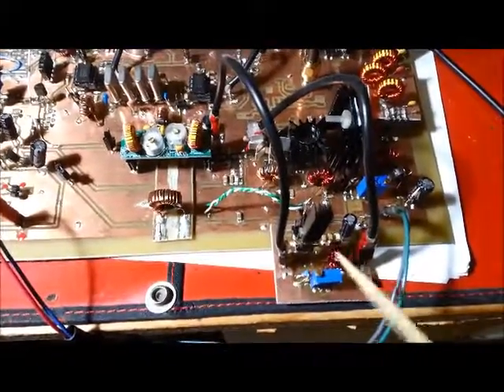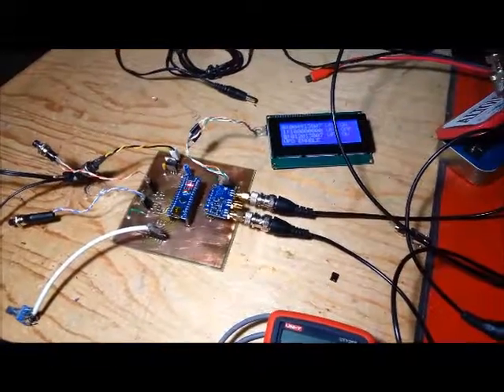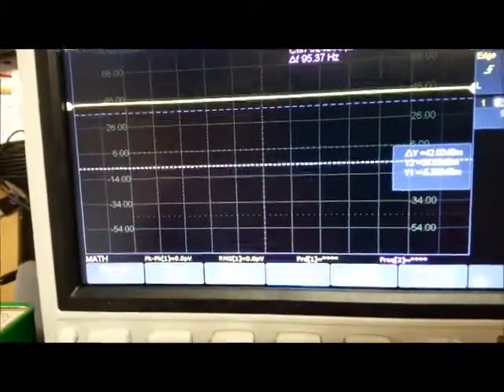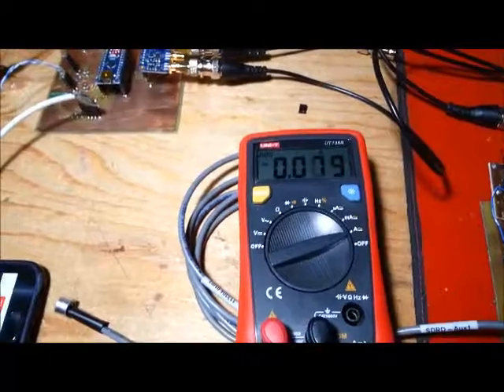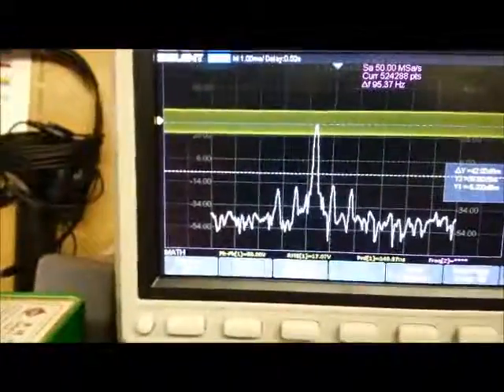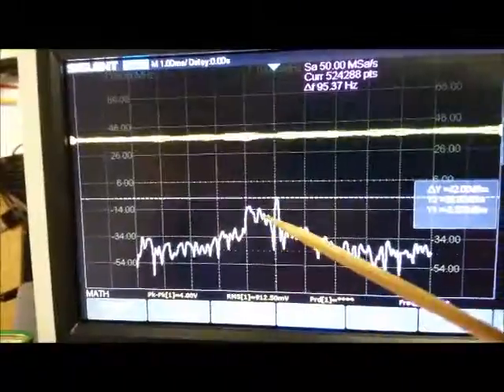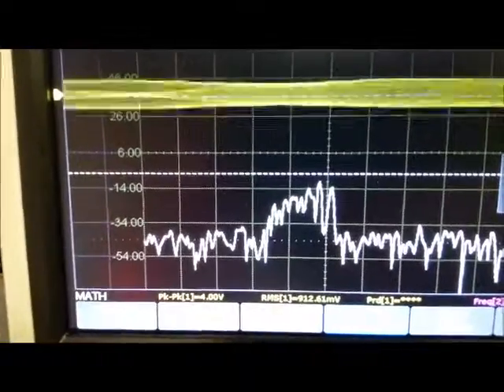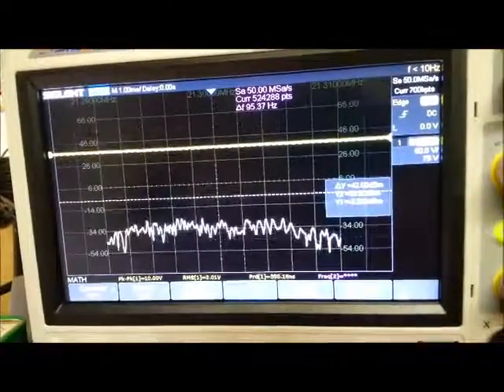Dueling 612s New PA Preamp First Test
I built a 2N2222 RF amp based on N6QW and modified it for broadband as well as put a pot to control the gain.  This video is a first test of the amp between the BFP and the PA.  Results look very promising.

There were issues with ground loops because the board was built as an separate module.  After getting proper grounding, I was able to get 5W out with audio and nothing with no audio present.